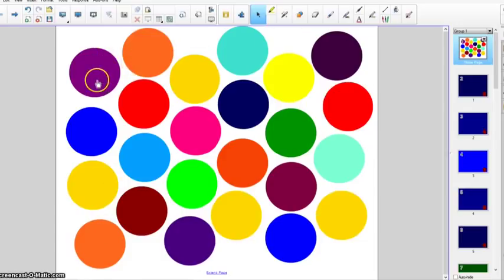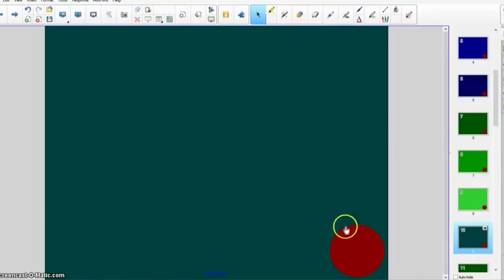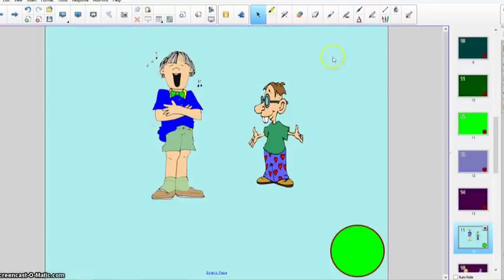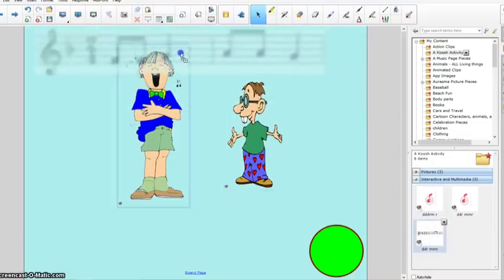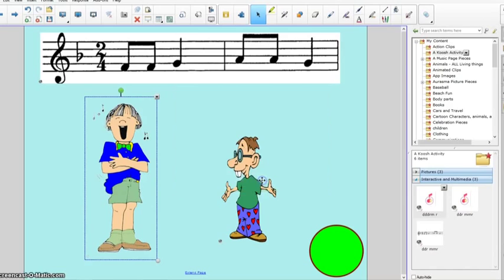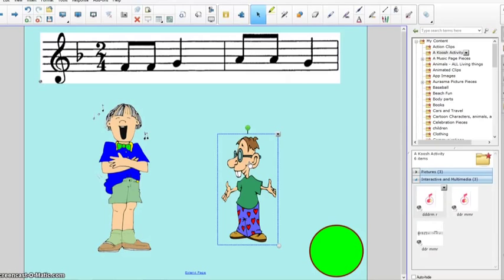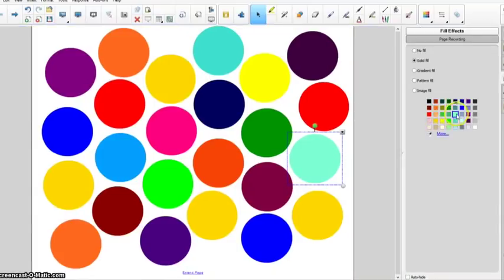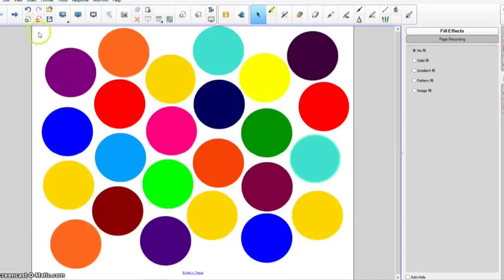Koosh Ball Challenge Instructions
Instructions for customizing a SMARTNotebook Koosh Ball template and creating an interactive SMARTBoard activity. The template for this activity can be found